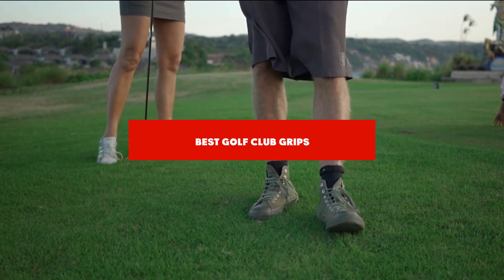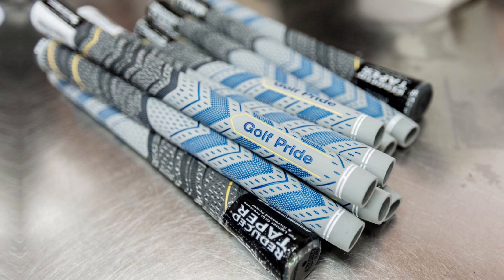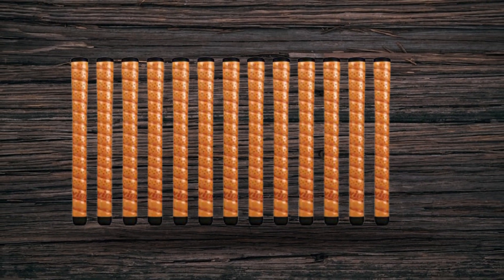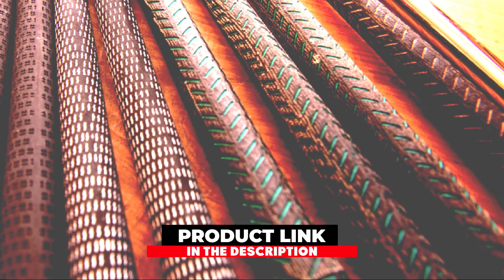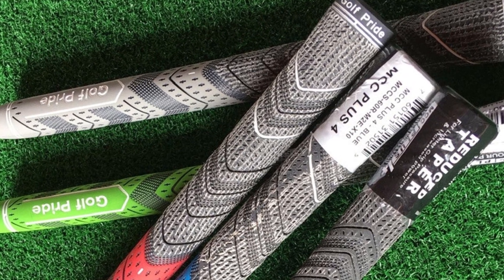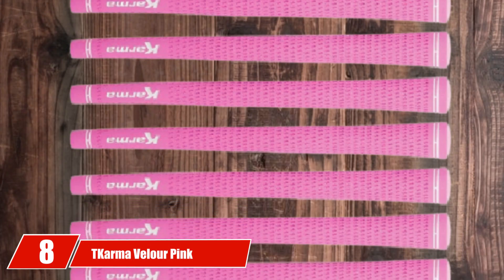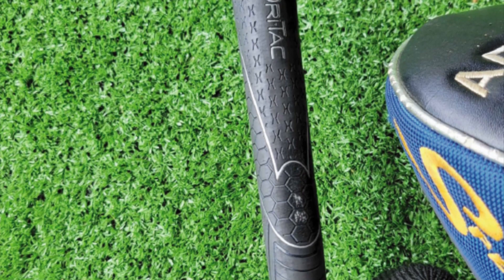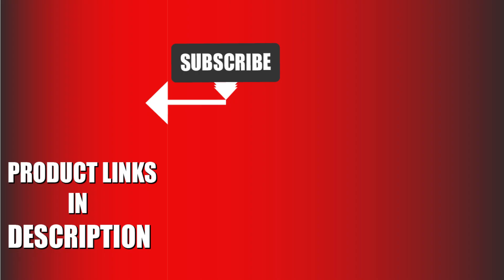Best Golf Club Grip In 2024 - Top 10 New Golf Club Grips Review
Links to the Top 10 Best Golf Club Grips we listed in today's Golf Club Grips Review video & Buying Guide:

1. Golf Pride Decade Multi
2. Winn Dritac Golf Grips
3. Winn Excel Ultra Soft
4. Golf Pride Tour Wrap Grip
5. Karma V-Cord Golf Grips
6. Golf Pride MCC Plus 4
7. Lamkin TS1 Standard
8. TKarma Velour Pink
9. Winn Dri Tac
10. CHAMPKEY Traction-X

In this video, we have gathered the Golf Club Grips on the market in 2024. With all types of consumers in mind, we made this list through extensive research, pricing, quality, durability, brand reputation, and various other factors.